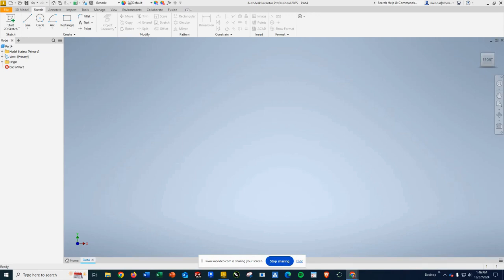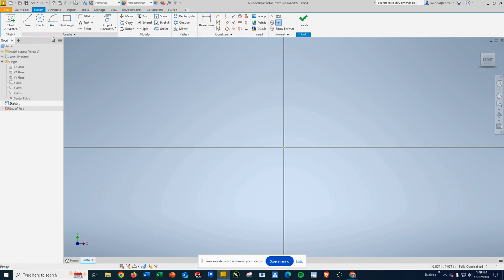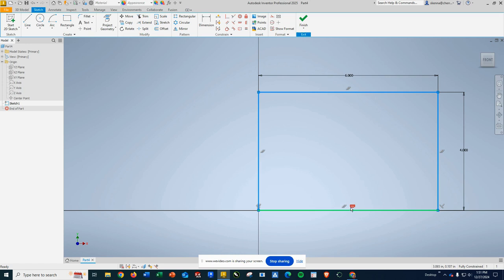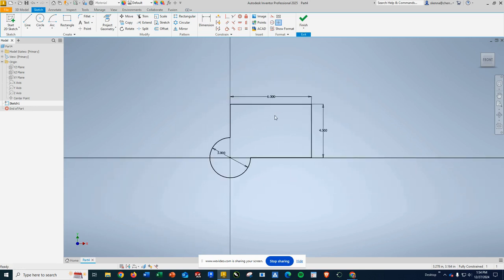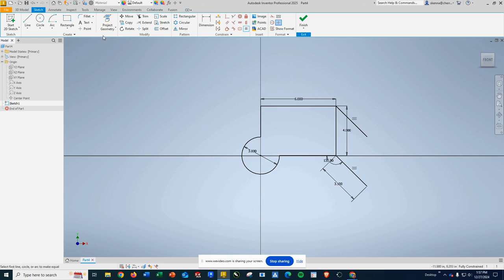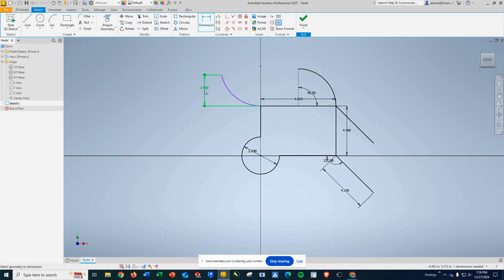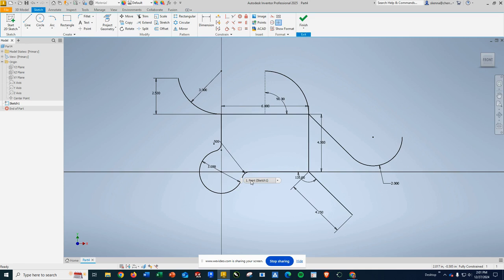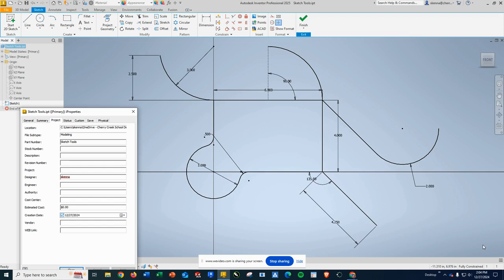Inventer Pro- Intro and Sketch Tools